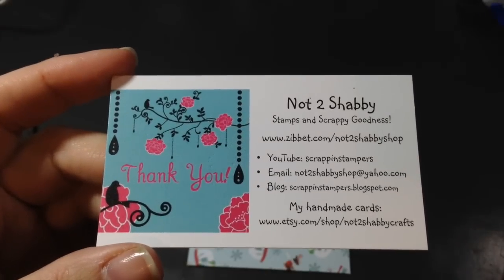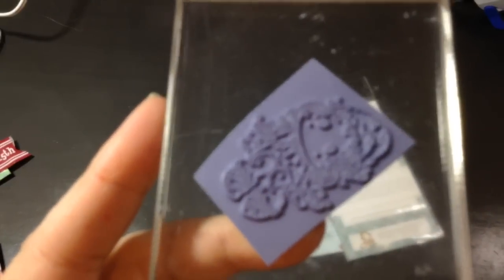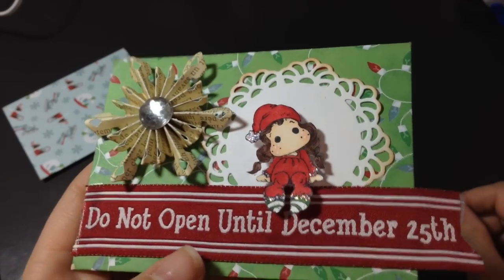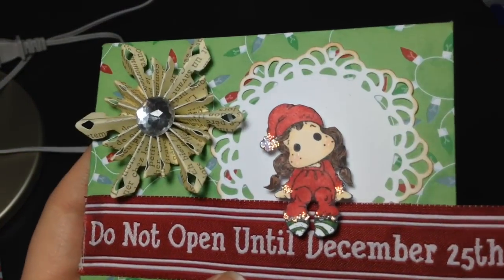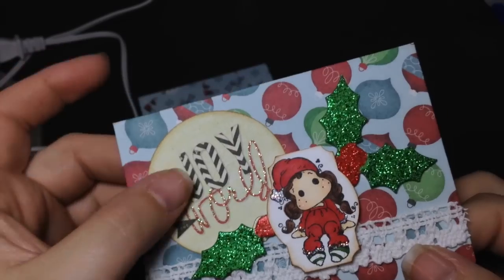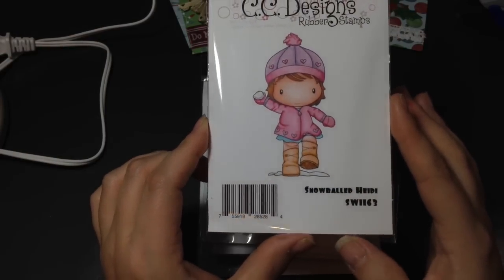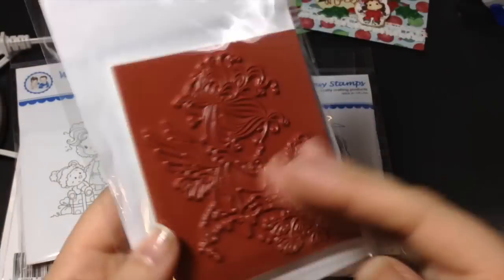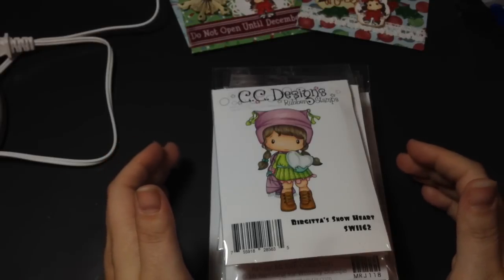DT Project for Not2Shabby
Here is my DT project for this week using the mini Cute Sitting Tilda!  These mini stamps are perfect for little gift card holders.